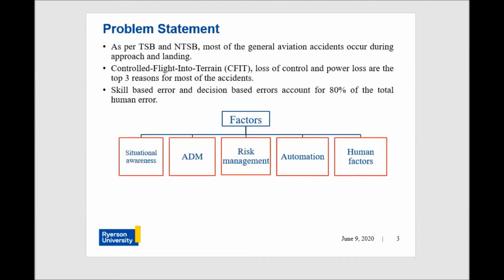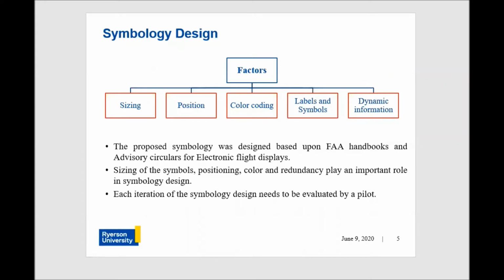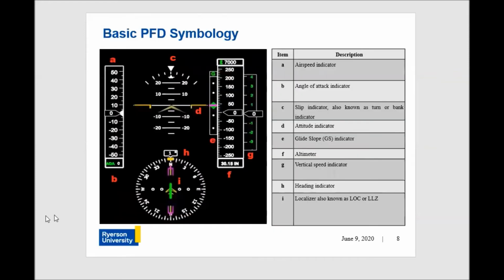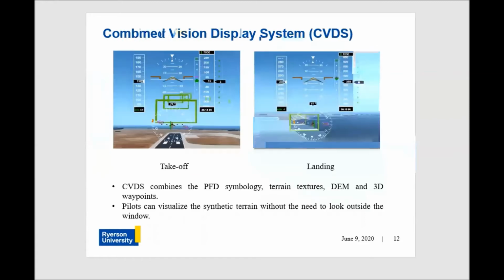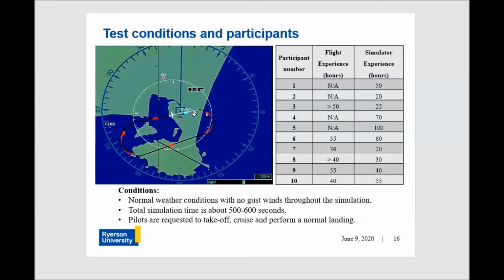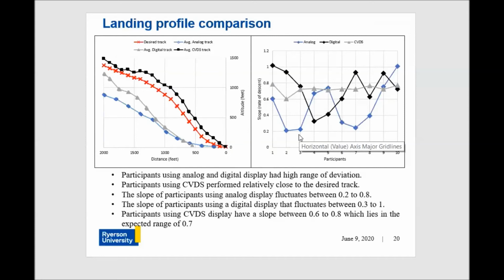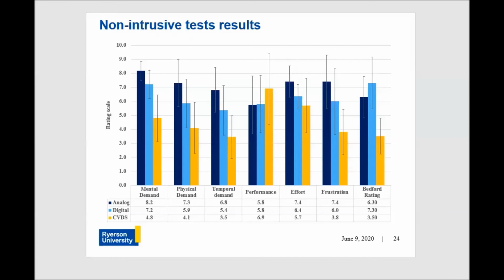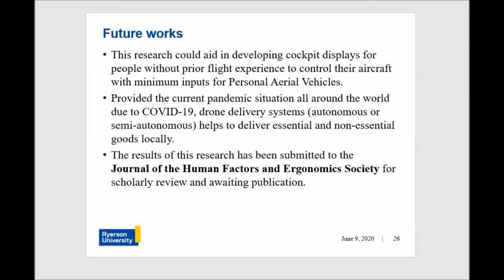Abdul Khalid Sherief Jabbar - Master of Applied Science Thesis Presentation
Abdul Khalid Sherief Jabbar
Master of Applied Science Thesis Presentation
“Design and Evaluation of General Aviation PFD Symbology Based on Human Factors”